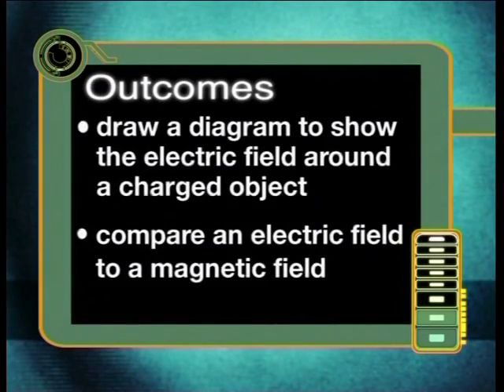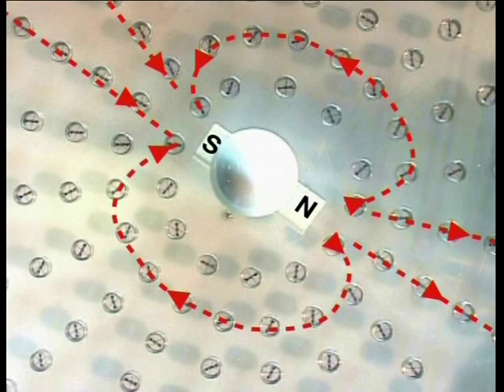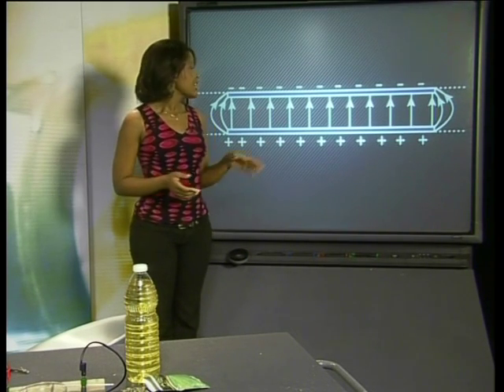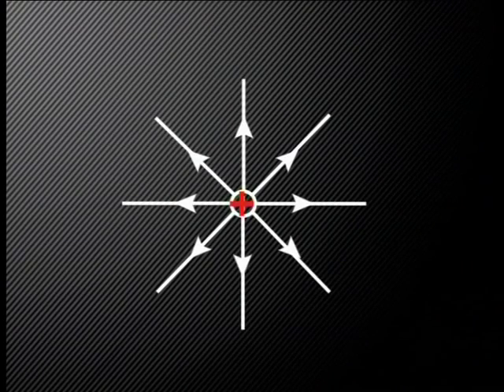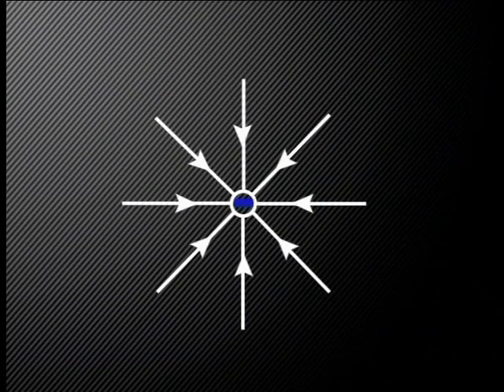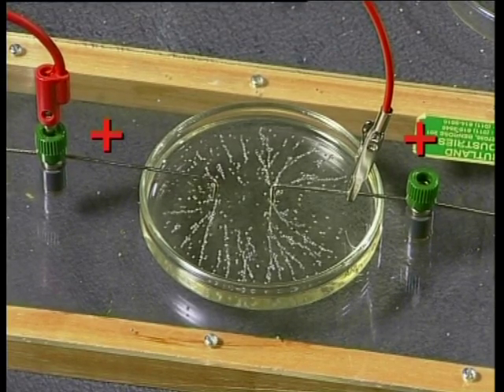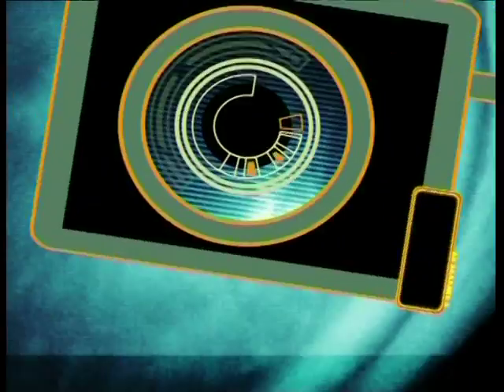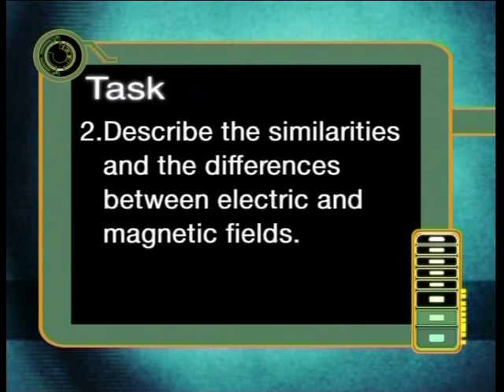Electric Fields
Natural Sciences.